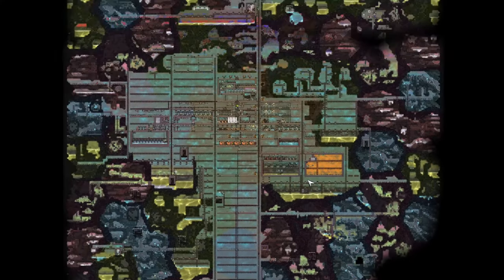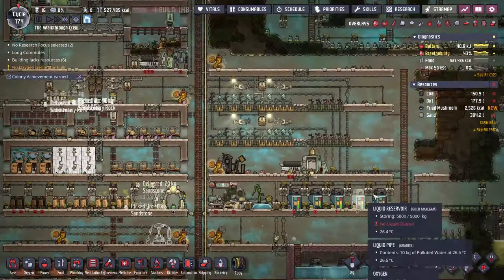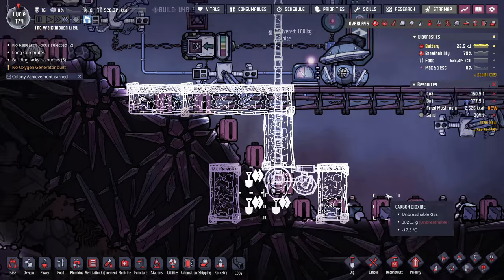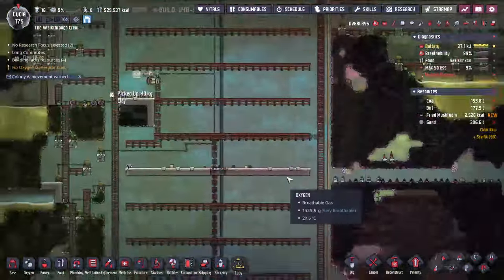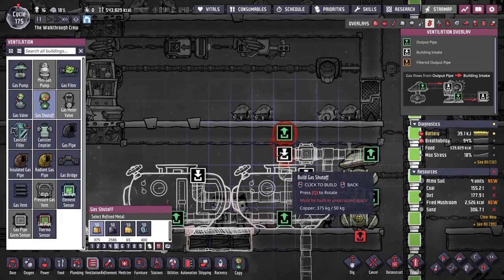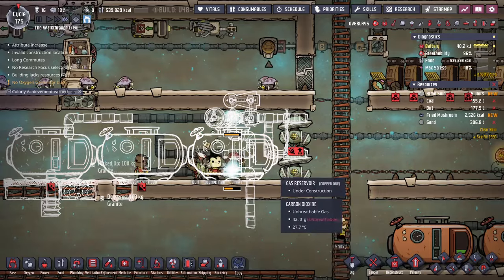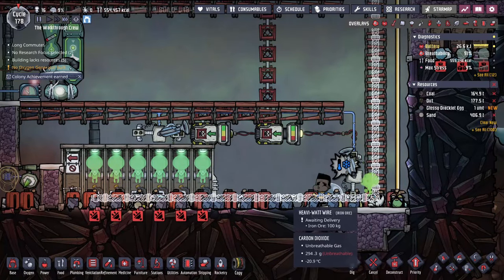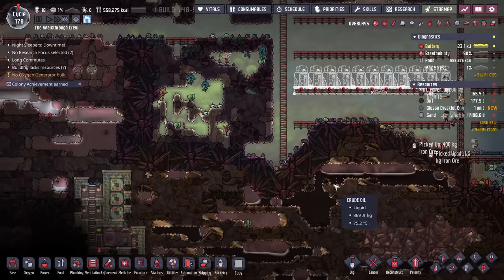Oxygen Not Included: Full Walkthrough Part 17 (2023)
Here's the map seed if you'd like to play along!  Paste these coordinates when starting a new game: SNDST-A-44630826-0-C3

If you're looking for the older version of this walkthrough (which I wouldn't recommend since it is very outdated by this point), it can still be found

Chapters!
0:00 Water Discovered!
1:34 Creating Atmo Suits
5:46 Filling Atmo Suit Docks
11:18 Storing Polluted Water
16:41 Capturing the Polluted Water Vent